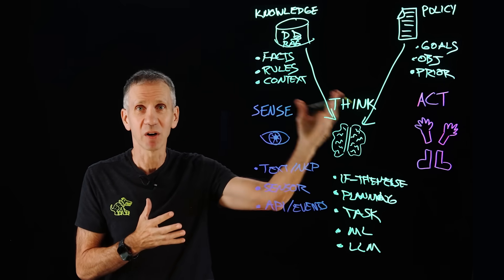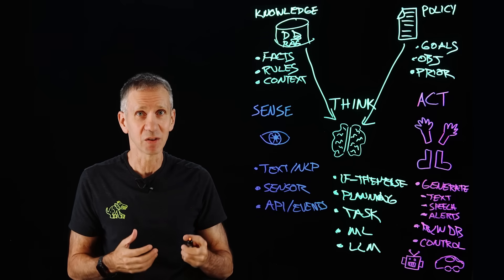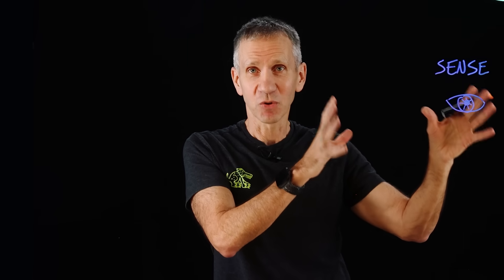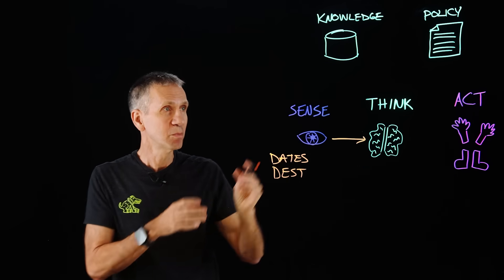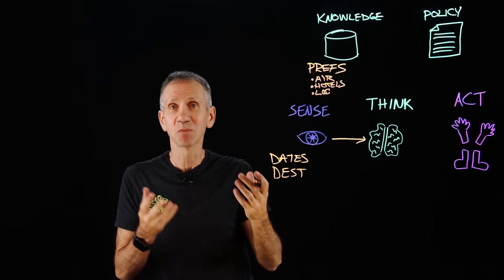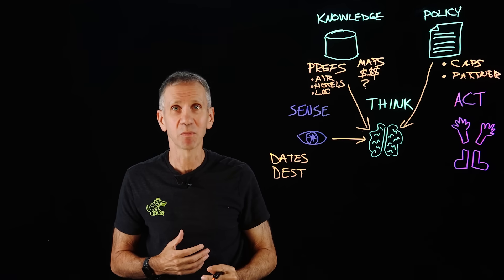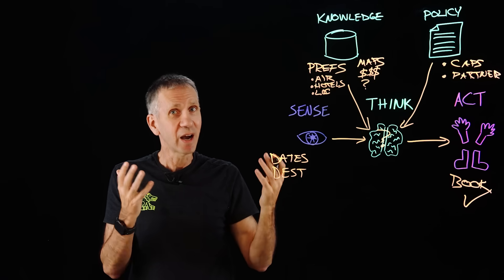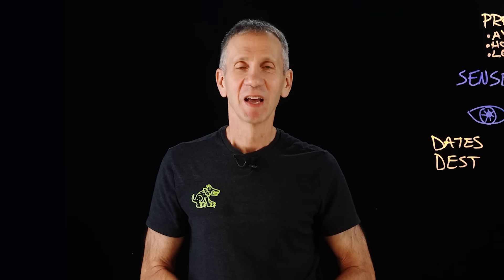Anatomy of AI Agents: Inside LLMs, RAG Systems, & Generative AI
Ready to become a certified watsonx AI Assistant Engineer?

What makes AI agents think, plan, and act? 🤖 Jeff Crume breaks down how LLMs, RAG, and generative AI form the brain of intelligent systems. 🔍 Explore how these agents learn, reason, and evolve. Discover the real anatomy of AI innovation!

AI news moves fast. Sign up for a monthly newsletter for AI updates from IBM